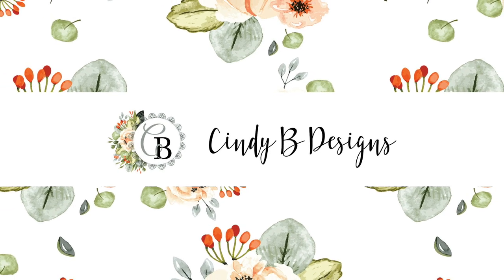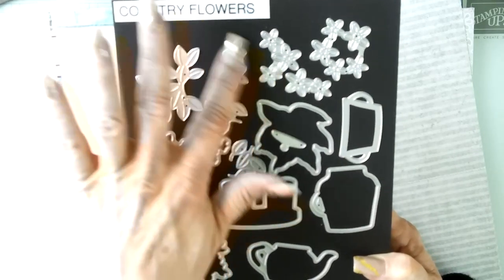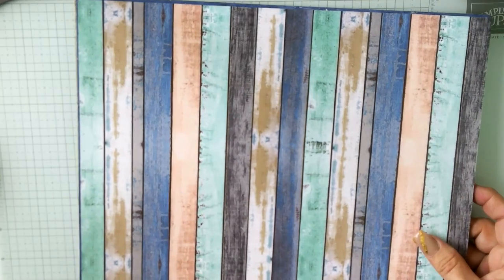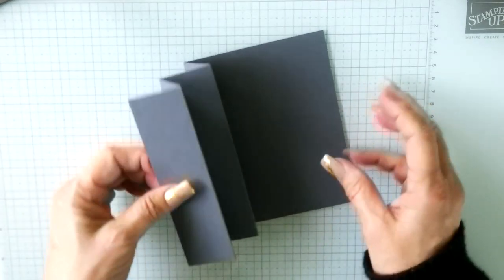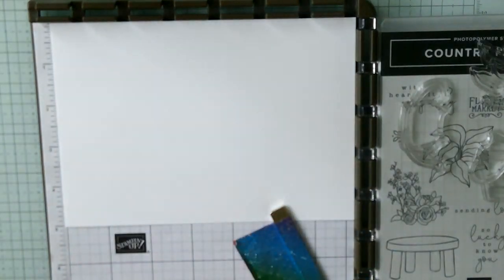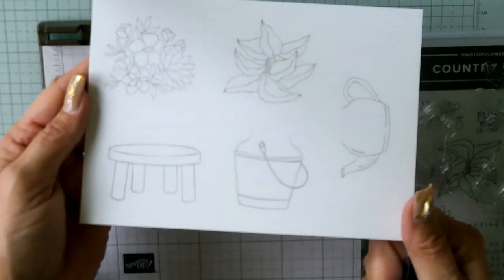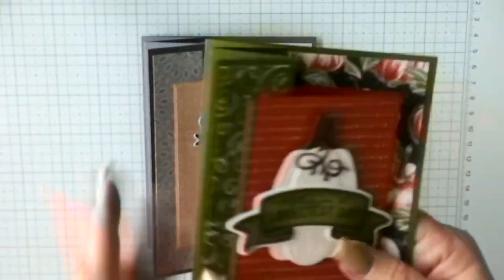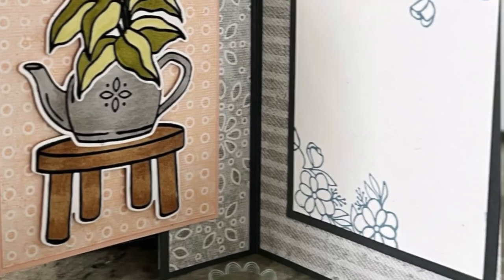Stampin' Up! | Fun Fold | Country Woods Suite Collection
ABOUT THIS VIDEO:
Hello there! Thank you for joining me today for a fun fold featuring the new 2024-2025 Country Woods Suite Collection available to you on May 1.

Thank you so much for your time and watching.